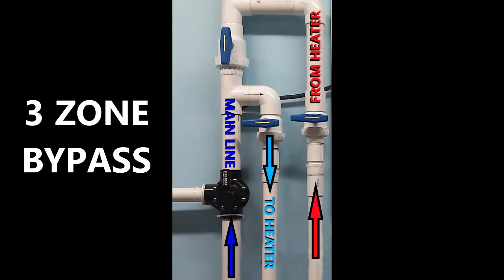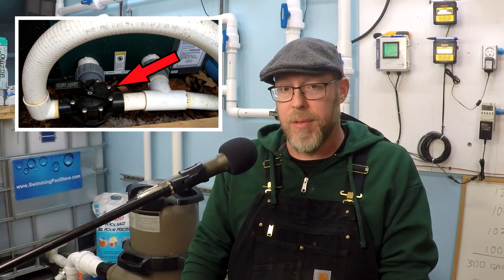Pool Heater Bypass - What Does It Do?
this video talks about what a pool heater bypass is and how it is designed to work.  There are both internal heater bypasses and external heater bypasses and they are doing different things for your system. Internal bypasses are rare, and designed to allow most of the pool system water to bypass the heater internals when there is no call for heat, thereby improving system performance when the heater is not running.  An external heater bypass would not be used the same way.  It would be used to periodically take your heater offline during periods of time where the water quality is poor or your sanitizer levels are too high.  You can also use a heater bypass to allow some system water to bypass the heater in systems with high flow rates which would exceed the amount of flow the heater can handle safely.